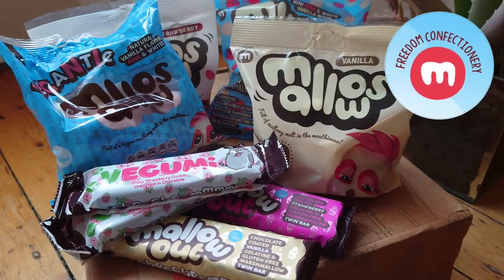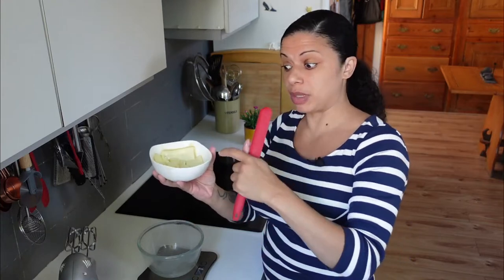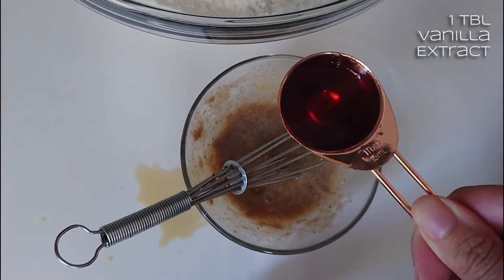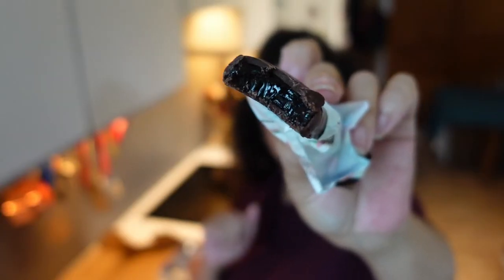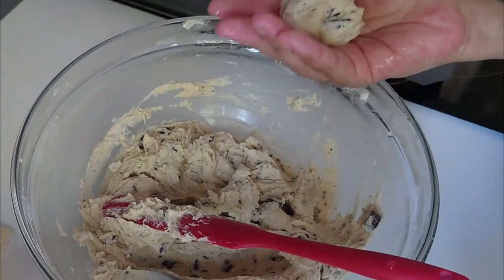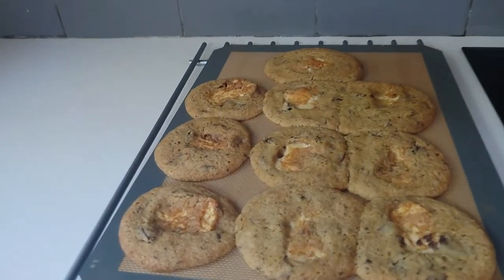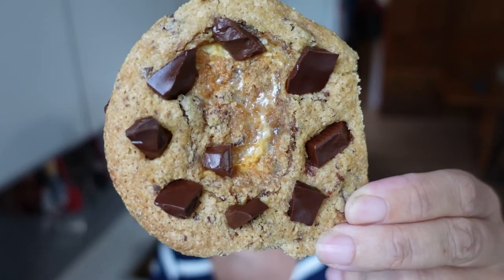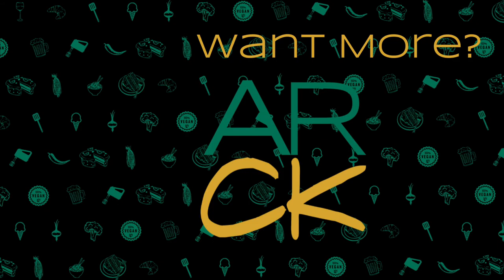The ultimate chewy chocolate chip cookie? | Vegan & Gluten Free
Going vegan and/or gluten free doesn't have to mean you can't treat yourself to some treats; I'll prove it with this chocolate chip cookie recipe. I found them much lighter than a traditional, wheat flour cookie, which must be down to the gluten free flour (made from various starches). Meaning you can shovel a whole load more into your mouth and not feel as full!

Find yourself without a single chocolate chip in the house? Not to worry, just chop up a couple of bars with a sharp knife. You can get really creative with the flavours too; I'm going to try chocolate orange at some point. If you're a fan of a nutty cookie, then throw in some chopped walnuts, pecans or hazelnuts. I'm also going to try substituting some of the gluten free flour for ground almonds, I think they'll be a stunning addition, giving the cookie a crumbly and tender texture.

Freedom Confectionery sent me a box full of their delicious vegan marshmallows and gummi bars, and I stuffed the cookies with some of the marshmallows. They made the centre wonderfully chewy; like caramel/toffee.

In this video, you'll learn:
✅ How to make gluten free cookies
✅ How to soften butter without melting it
✅ How to stuff cookies with marshmallows
✅ How to make a vegan egg substitute
✅ How to bake vegan cookies
✅ How to cream butter and sugar

Flax Egg Ingredients:
1 tbl Ground Flax Seeds
3 tbl Hot Water

Chocolate Chip Cookie Dough Ingredients:
110g (½ cup) Vegan Butter
200g (1 cup) Caster/Super Fine Sugar
270g (2 cups) Gluten Free Flour
1 tsp Baking Soda
½ tsp Salt
1 tbl Vanilla Extract
170g (¾ cup) Dark Vegan Chocolate
2 tbl Plant Milk

Timestamps:
00:00 - What's the plan?
00:47 - Making a vegan egg replacer
01:12 - Softening and creaming vegan butter
01:56 - Assembling the dry ingredients
02:53 - Making the cookie dough
03:17 - Meet Freedom Confectionery (plus discount code!)
04:20 - Chock-full of chocolate!
05:06 - Shaping and marshmallow stuffing
06:00 - Even more chocolate!
06:50 - Eat!